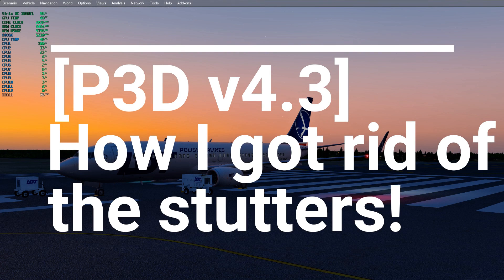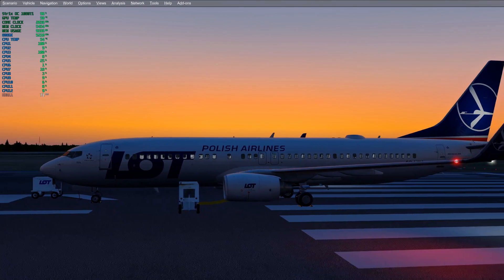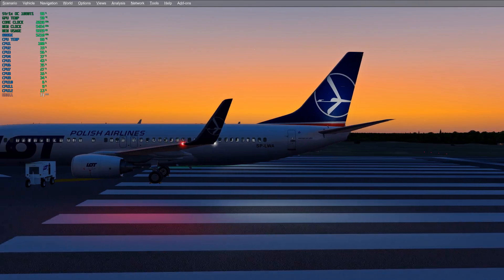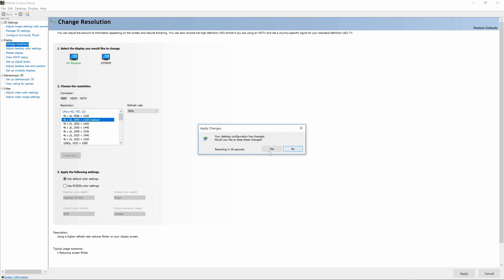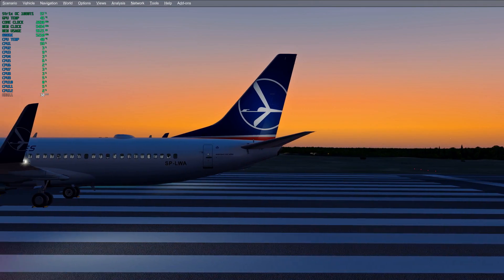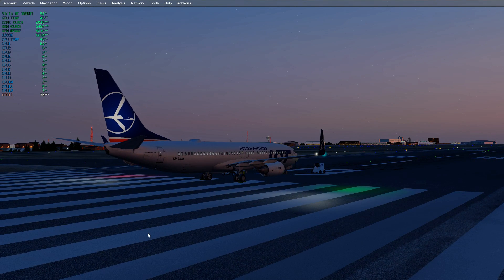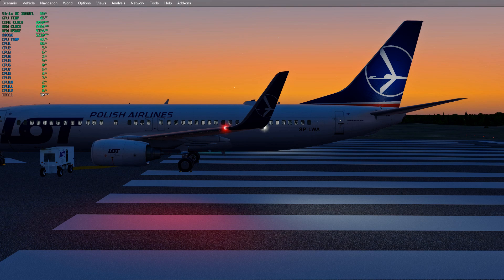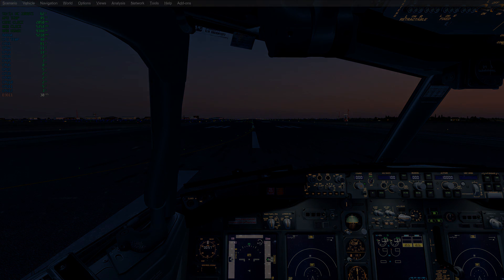[P3D v4.3] Found the solution for stutters - finally!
Tutorials, gallery, tweaks and much more!